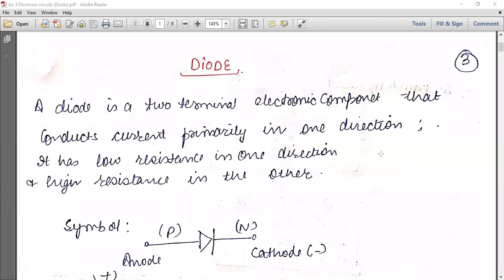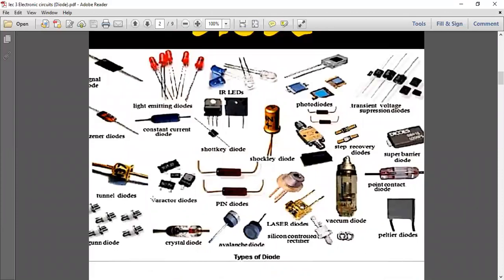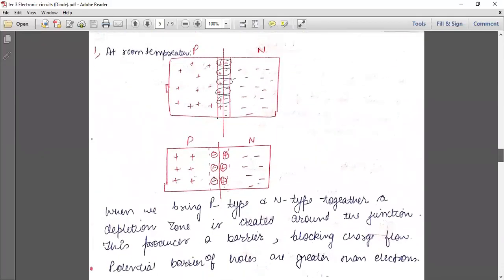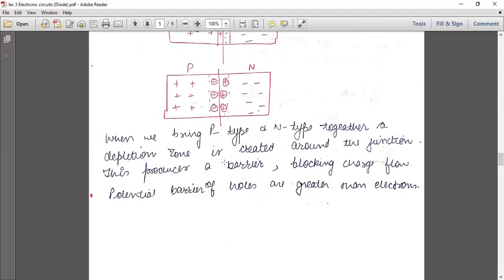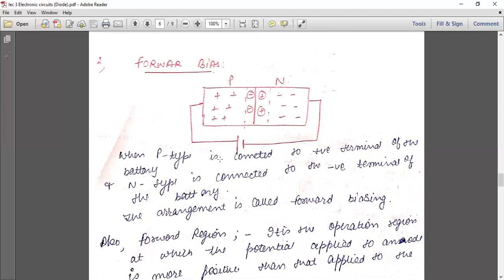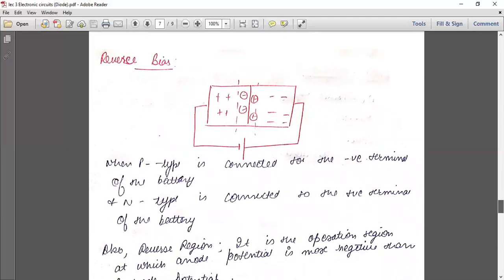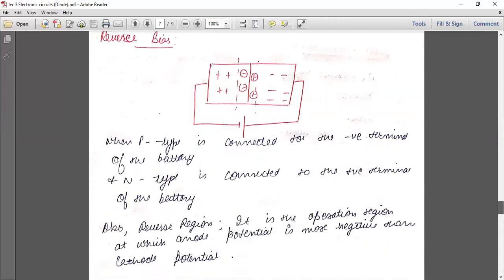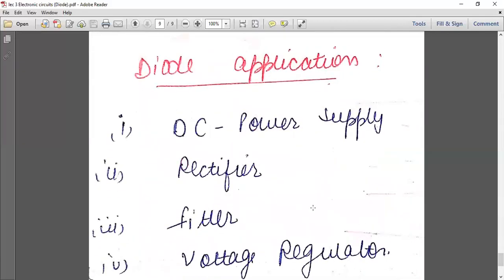PN junction diode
Introduction and it's characteristics